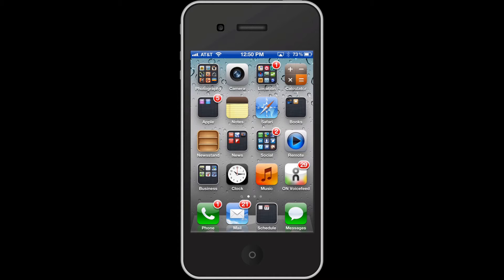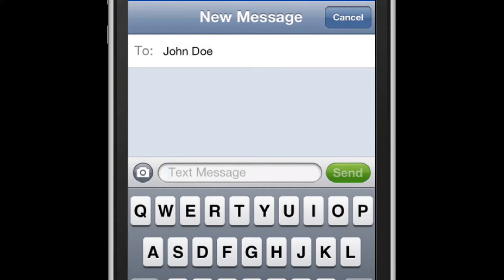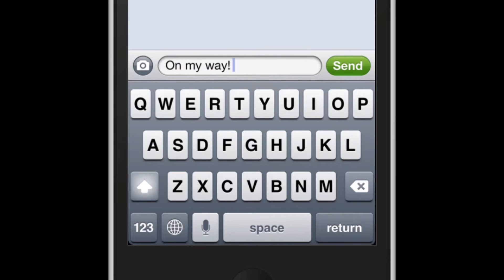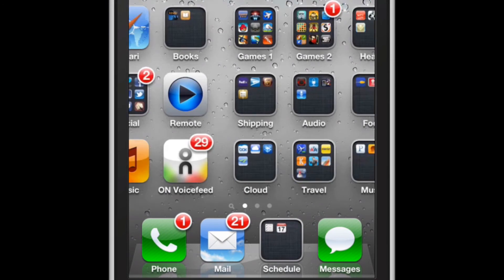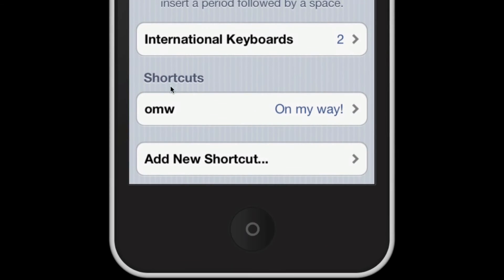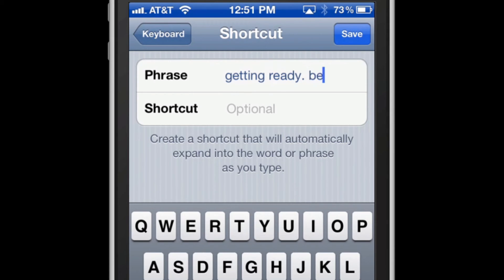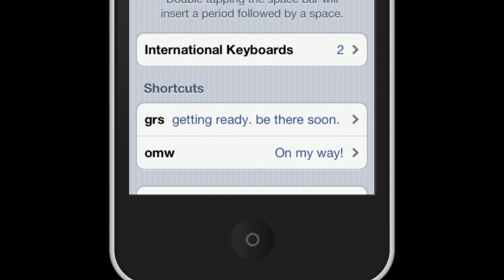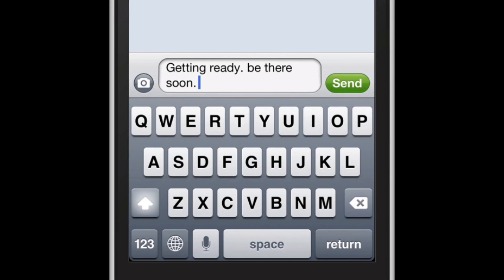Creating Shortcuts for iMessage on iPhone / iPad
If you are like me then you find yourself typing the same phrase or response in iMessage pretty often. Here is a way to create shortcut to custom phrases in iOS. It is easy and very helpful.